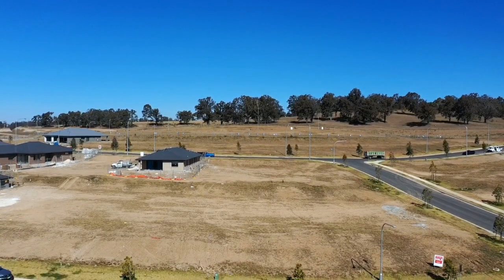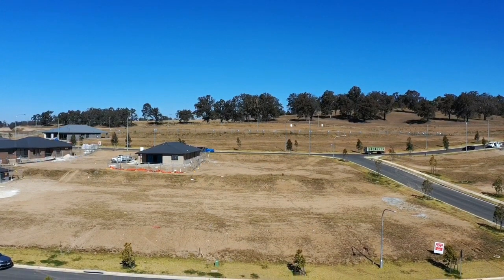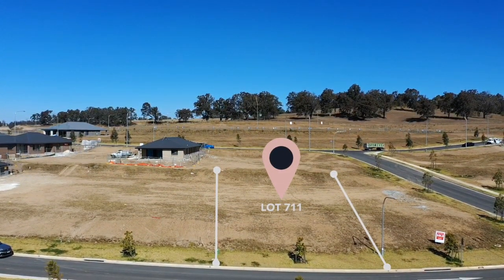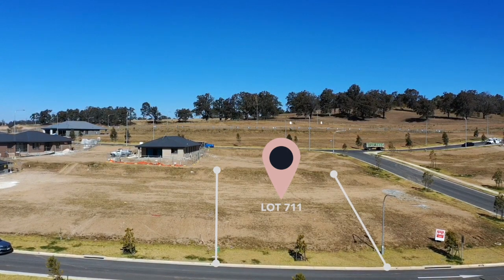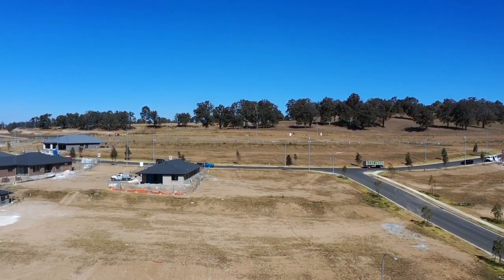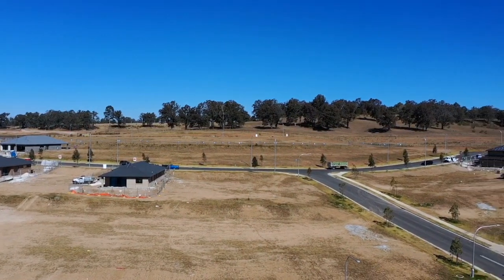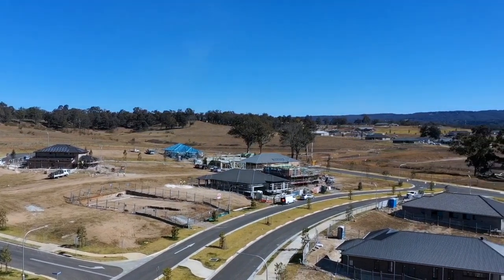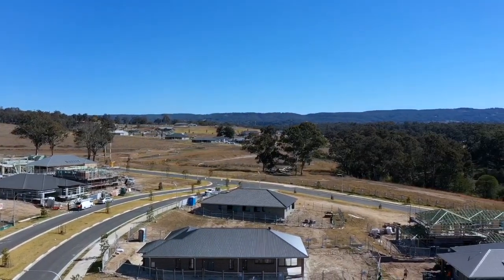Lot 711/37 Grazier Way, North Richmond NSW 2754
Generous Size & Excellent Elevation

Positioned on the high side of a tree-lined boulevard road, this impressive 561m2 parcel offers a generous 16.3m frontage and boasts a sought-after Northerly aspect.

Fully serviced with town water, town sewer and NBN, this easy building parcel is registered and ready for you to build your dream lifestyle within the prestigious Redbank Estate, the finest the Hawkesbury has to offer.

Within close proximity to the future Redbank Shopping Village, beautifully landscaped parklands and lake features, scenic walking and bicycle tracks, this is an opportunity not to be missed.

Redbank offers a thriving and connected community which you will be proud to be a part of.

Contact our friendly sales team on 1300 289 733 to book your inspection of this fantastic parcel.